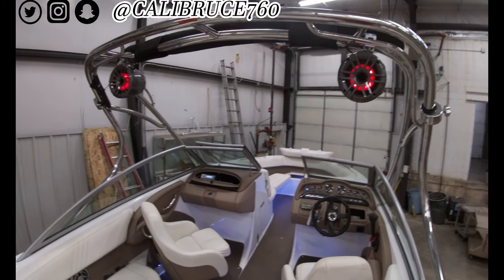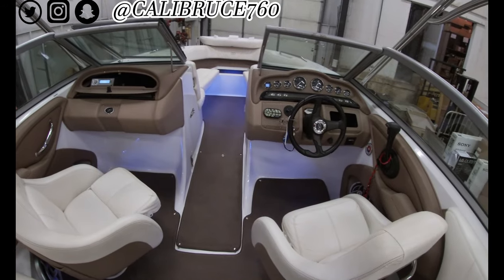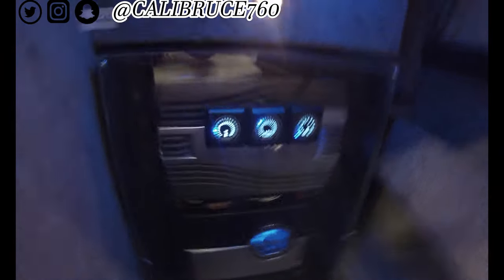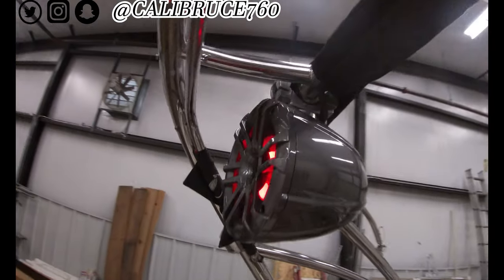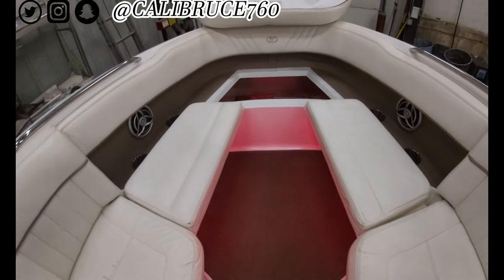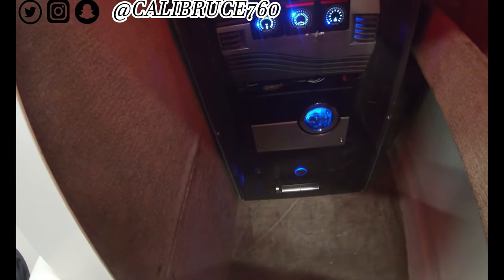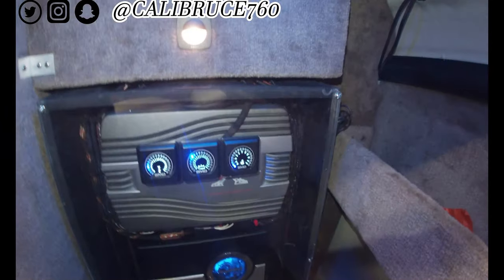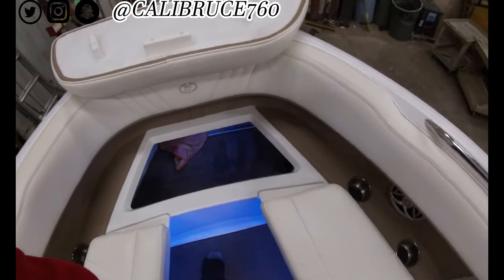Boat build with the Amp rack enclosure!!!!!!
Walk through of a build i did for a customers boat.

His biggest concern was storage place is used a lot so he does not want the amps to be hit or bothered.
I build what i call a amp rack enclosure and installed the smd triple play combo pack meters to help keep the amps running and safe link to the smd meters below.

I also installed some led lights xkchrome that can all be controlled from your phone via bluetooth. link to product below